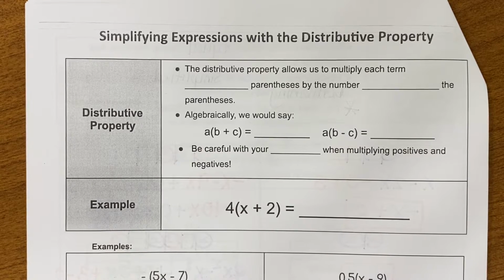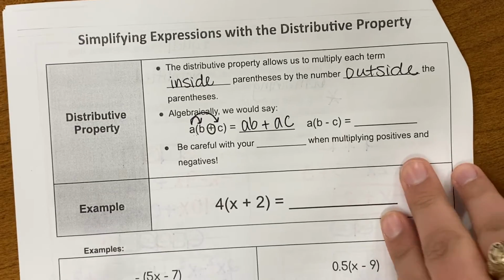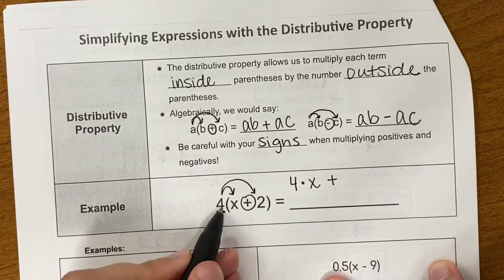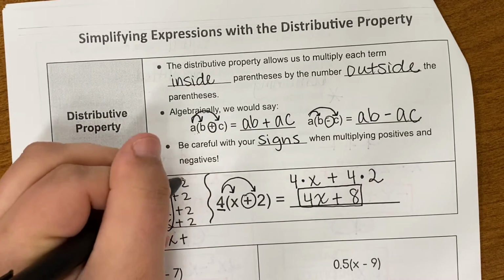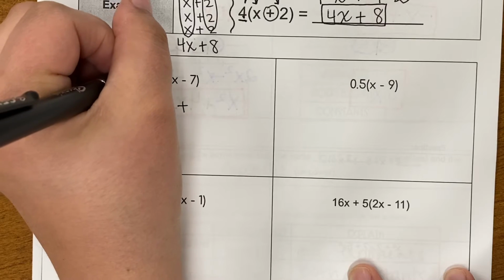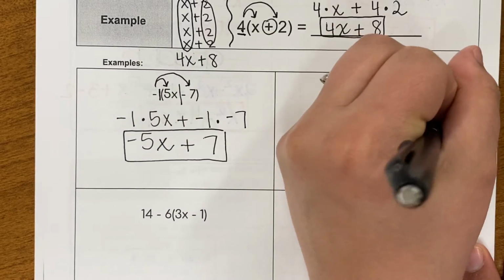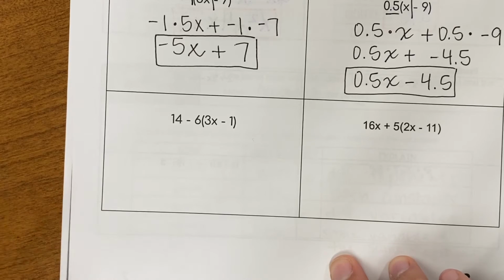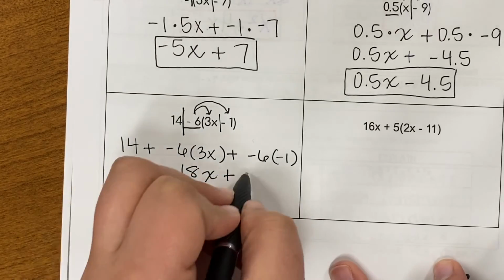Intro to Algebra 1 - Simplifying Expressions with the Distributive Property